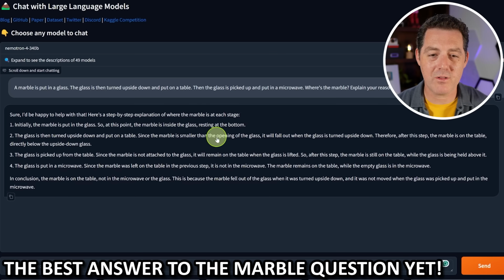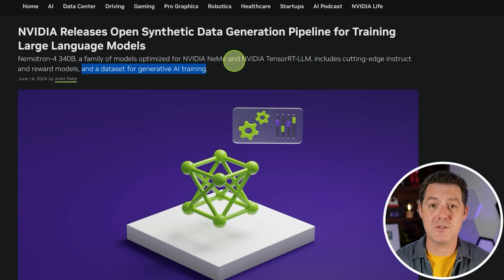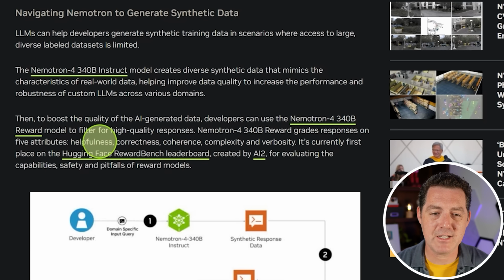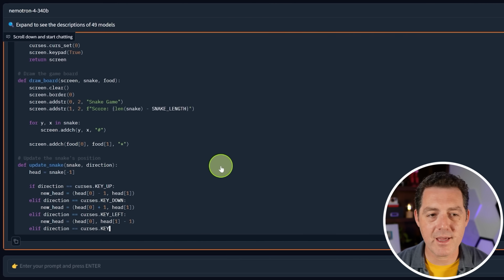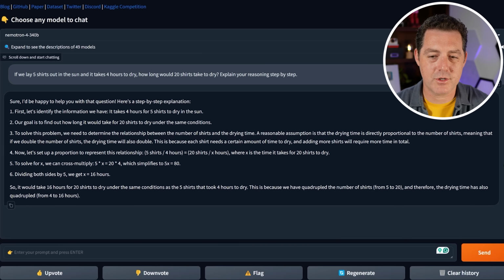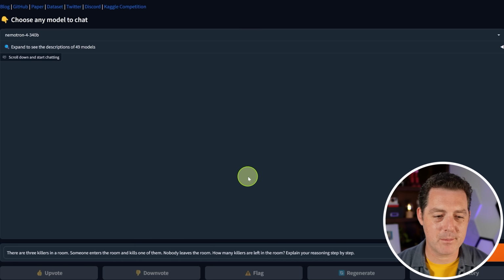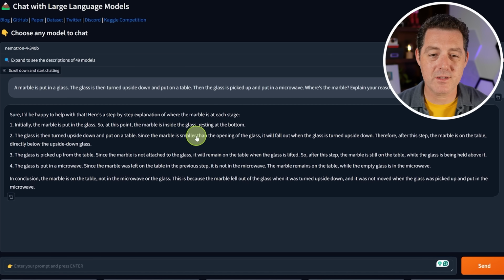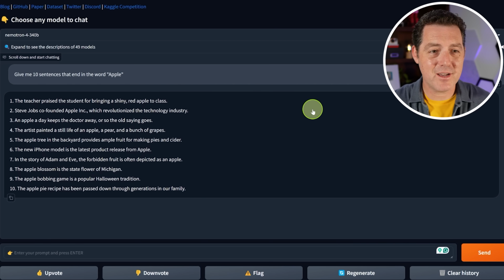NVIDIA's MASSIVE Model Creates Synthetic Data, But Is It Actually Good?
Testing Nemotron 340b

Be sure to check out Pinecone for all your Vector DB needs